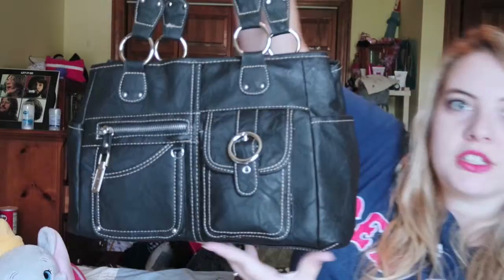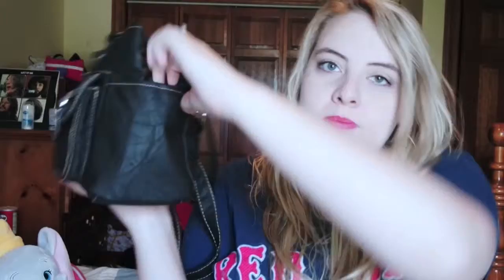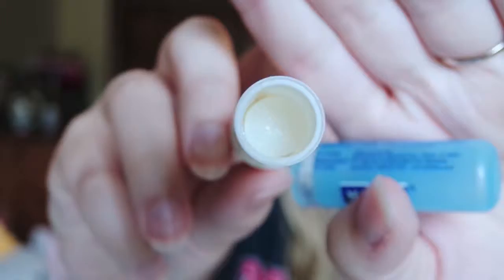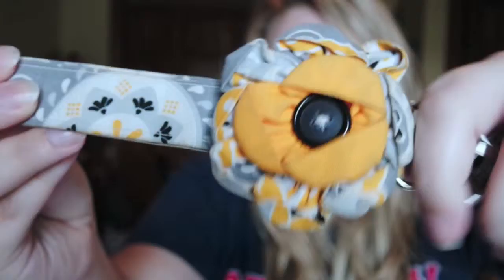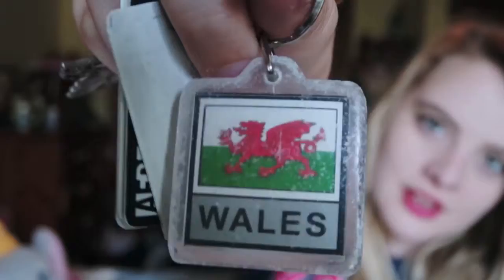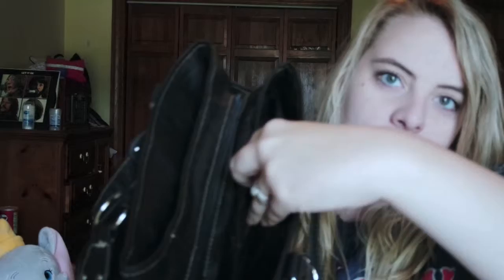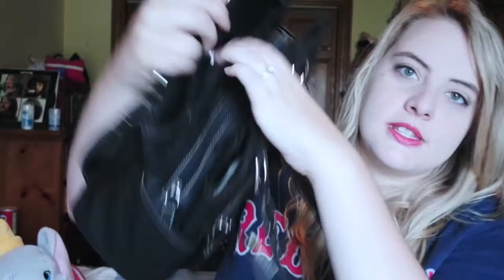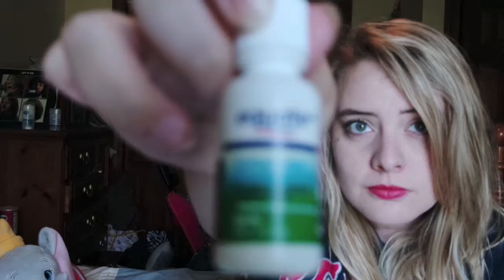What's in my bag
What's in my bag?? Watch to find out!. Sorry about the choppy editing I had to shorten the video for time. I found out that the lady does ship out of state!! Here is her Facebook info!